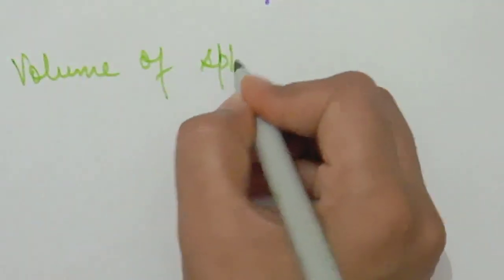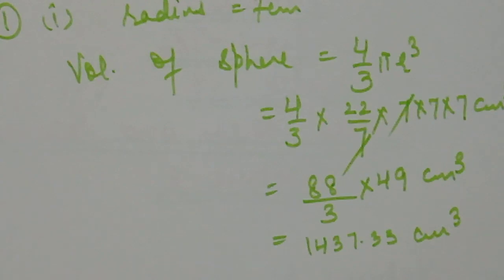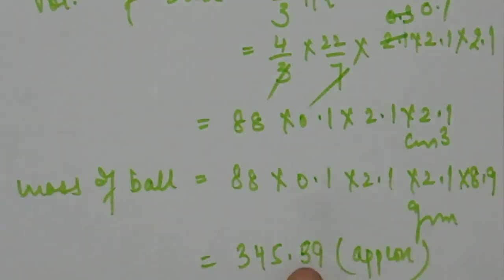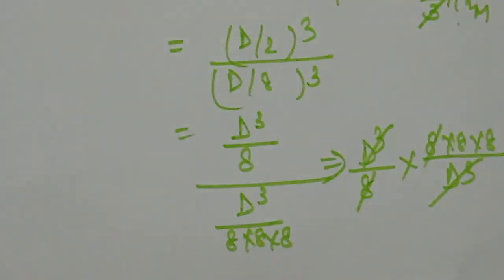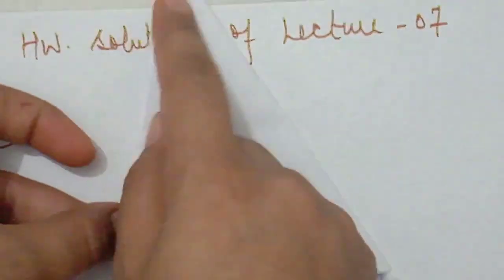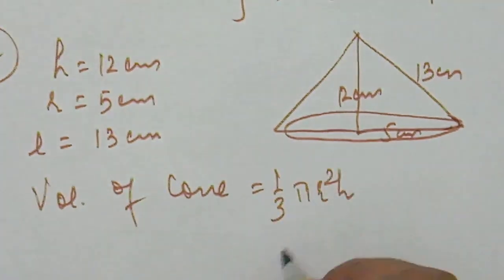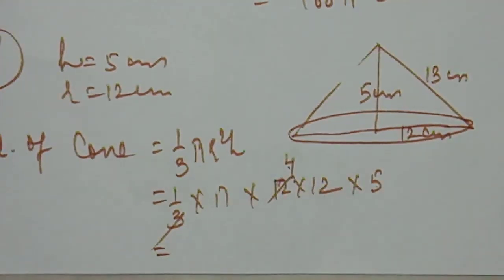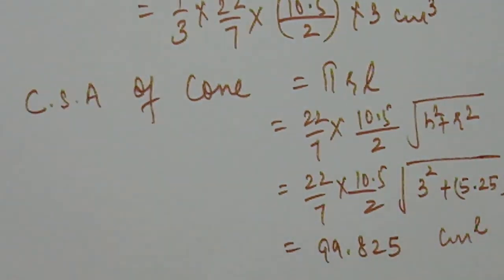Class 9, Day -117, Maths, Chapter-13, Lecture-8, (Surface areas and volumes)